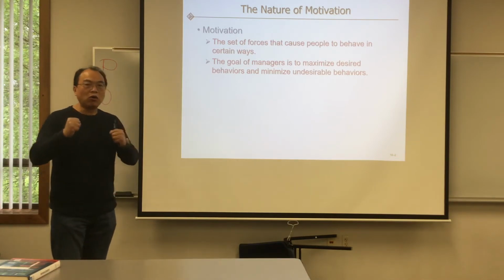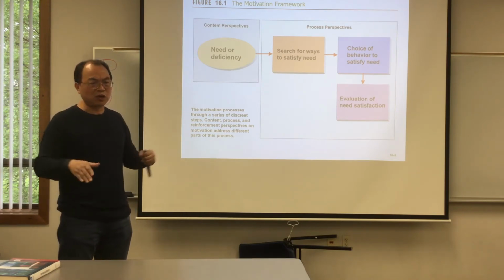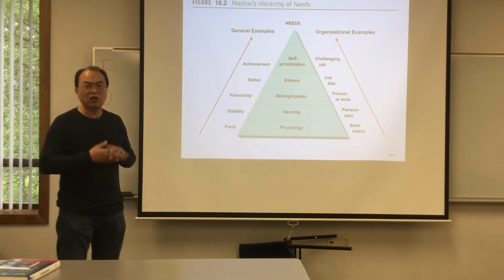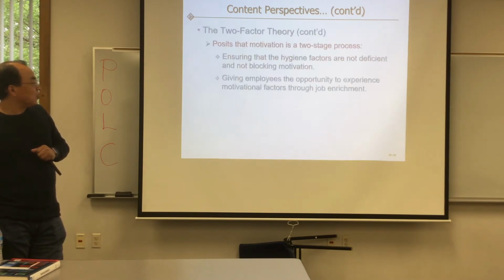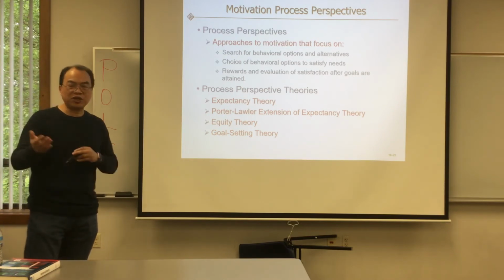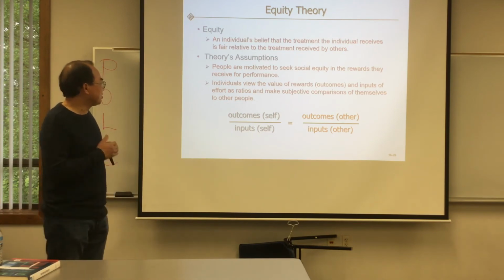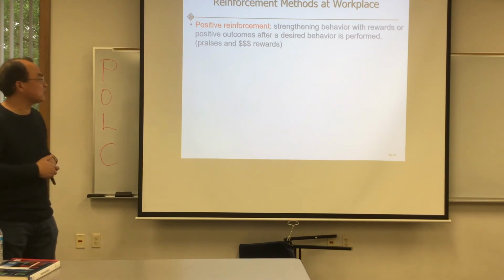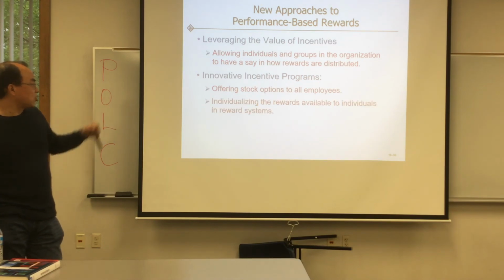Motivation in the Workplace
CPR Motivation Theories used in leading people